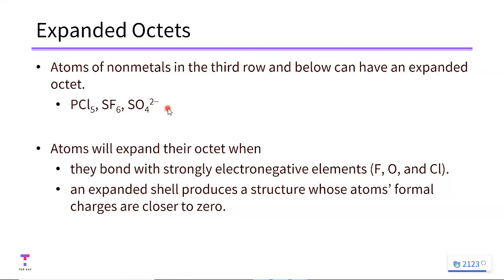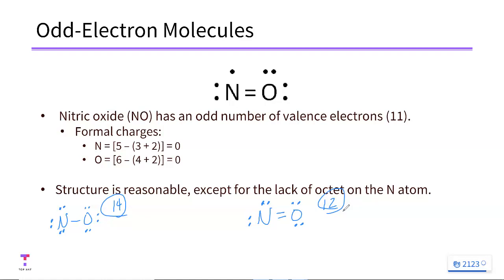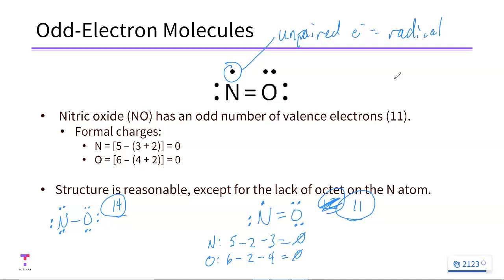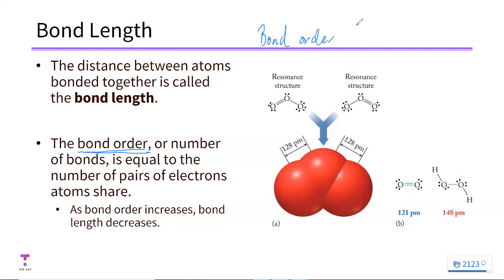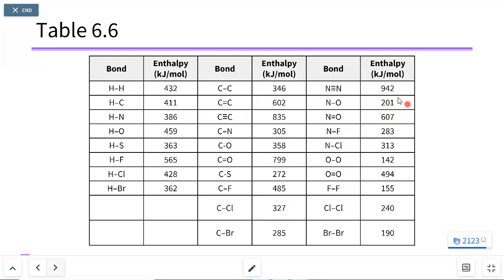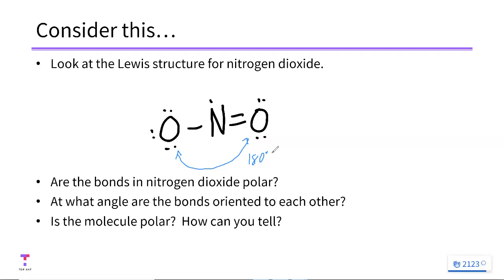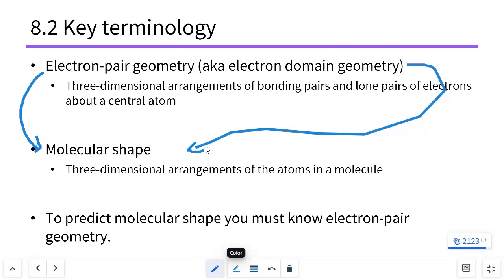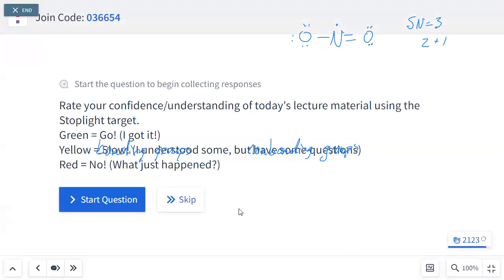Module 7-3: Final Concepts of Chemical Bonding/Intro to VSEPR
In this video, we uncover some final ideas from Module 7:
How do you handle charges?
What if there are an odd number of electrons?
What are the relationships between bond order (number of bonds), bond length, and bond strength?

We end by introducing 3-D shapes and VSEPR theory from Module 8.